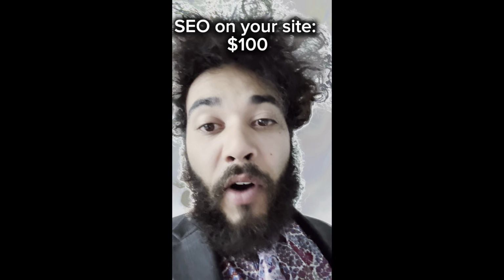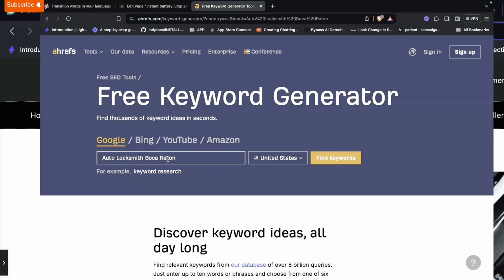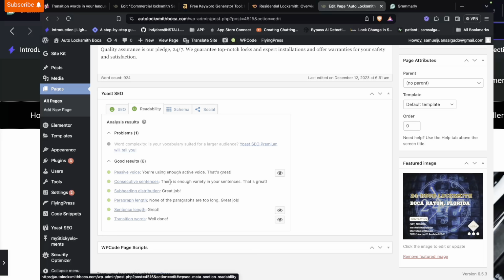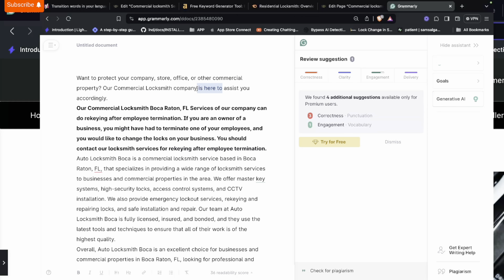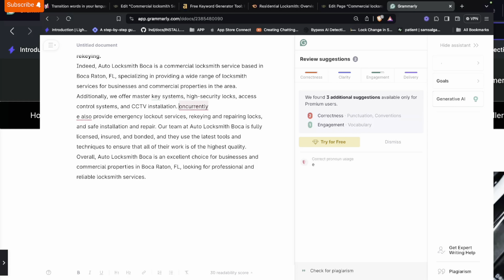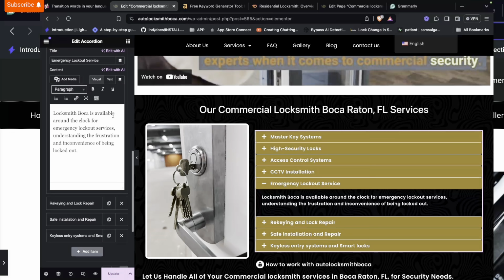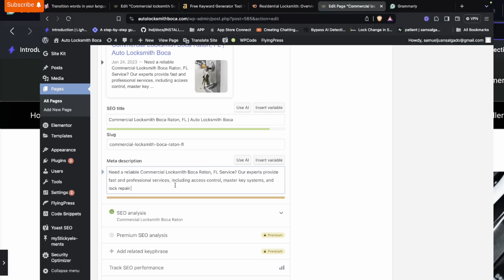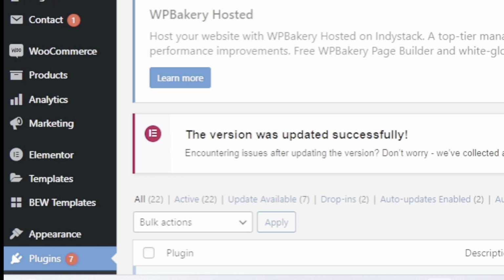SEO Tutorial for Beginners: Step-By-Step SEO Walkthrough